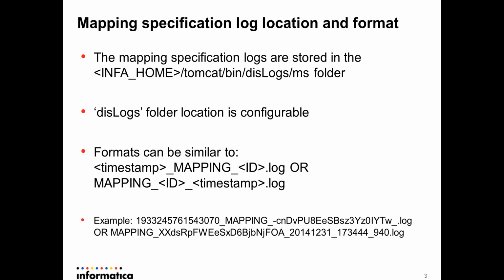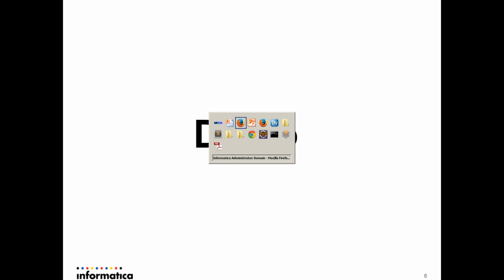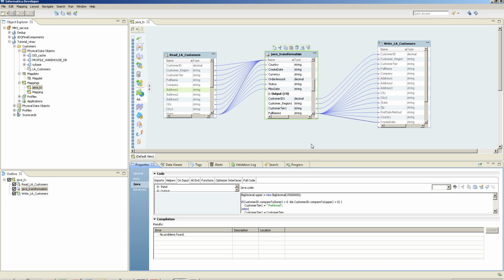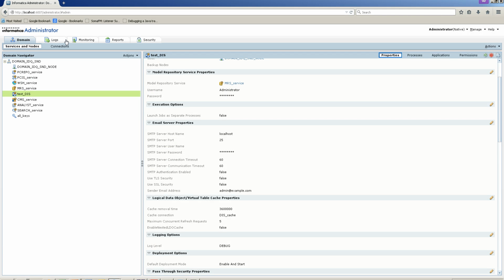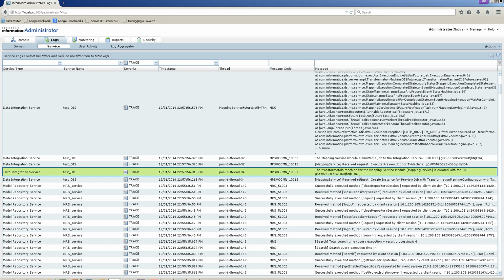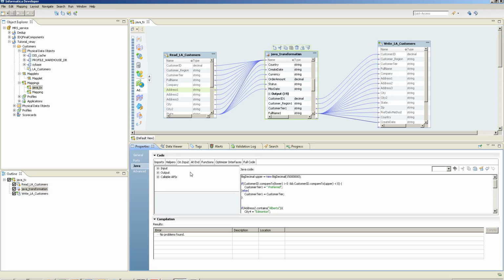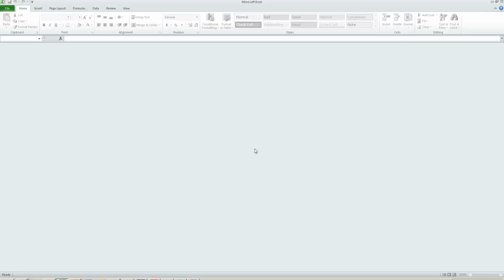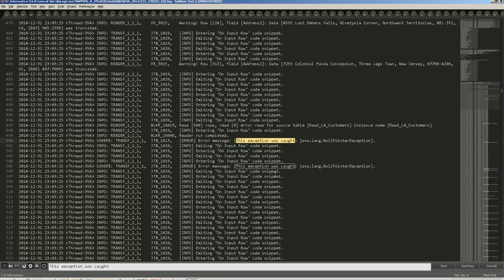How to retrieve mapping specification log usin DIS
This video discusses an approach on using the DIS service logs, to correlate the name of the Mapping specification logs, to help debug the issues for failing mapping runs.